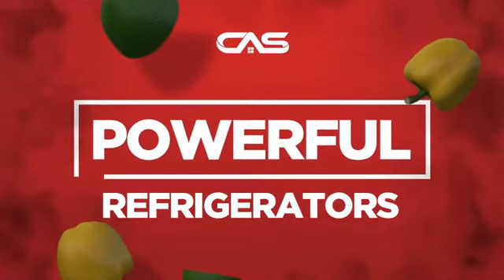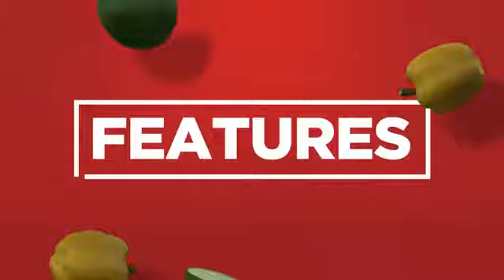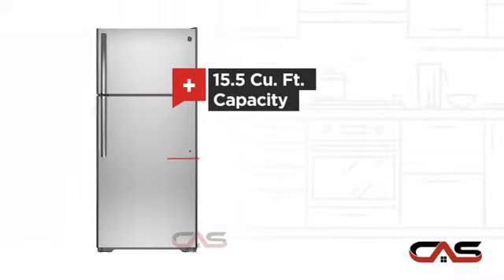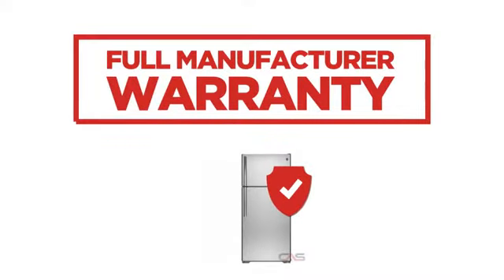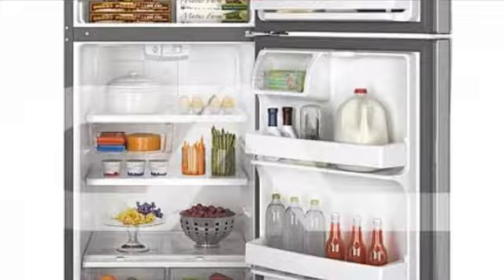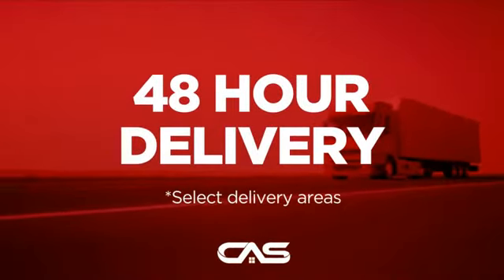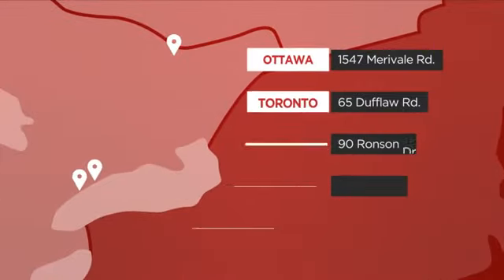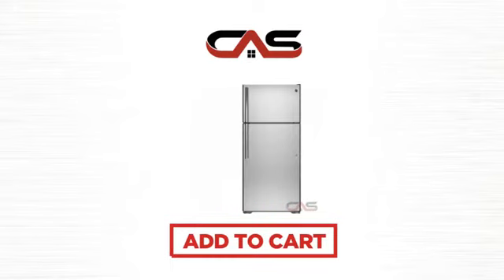GE GTE16GSHSS Top Mount Refrigerator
GE GTE16GSHSS Top Mount, E-star, 16 Cu.ft., Colour Matched Handles, 2 F/w
Spill Proof Glass Shelves, 2 Clear Crispers, 1 Snack Pan, Adj. Freezer
Shelf, 64 1/4" H X 28" W X 25 7/8" D